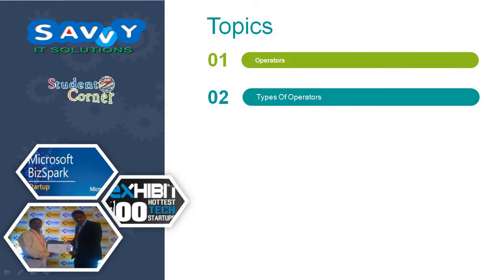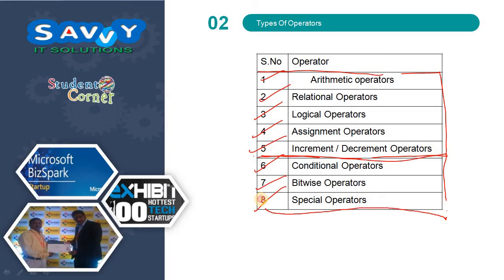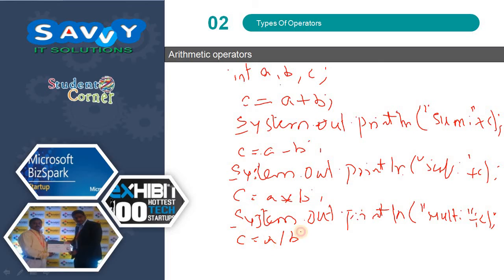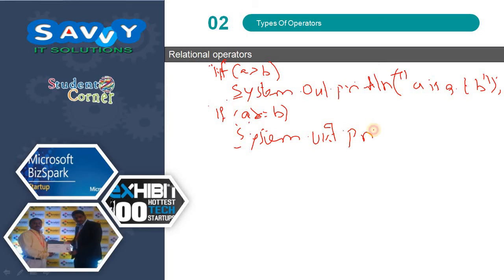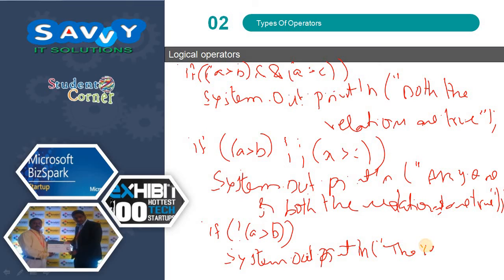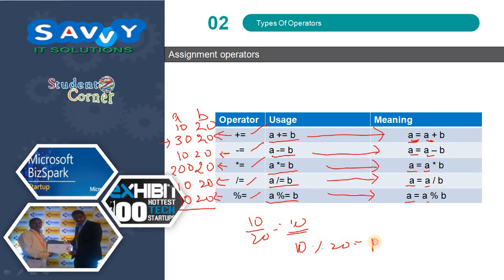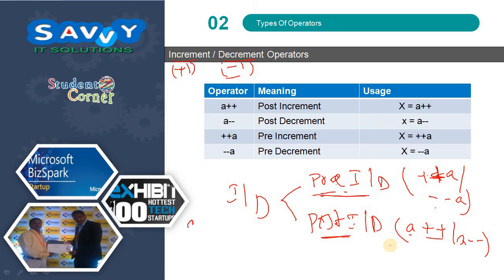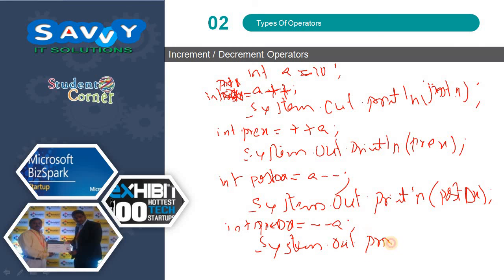[2020]-Programming in JAVA - Operators - Arithmetic, Relational, Logical, Assignment and Inc / Dec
Programming in JAVA - Operators - Arithmetic, Relational, Logical, Assignment and Increment / Decrement